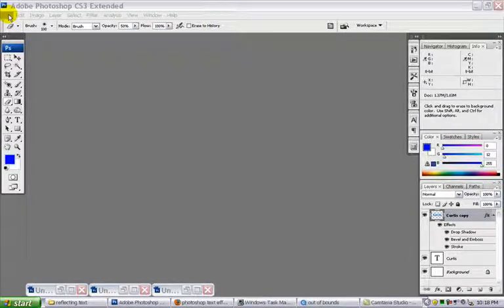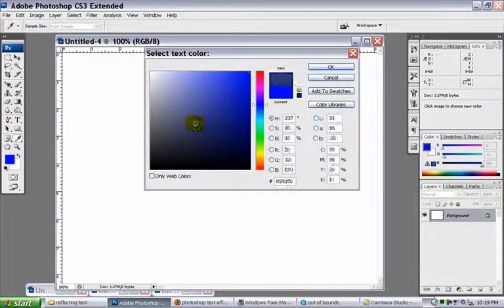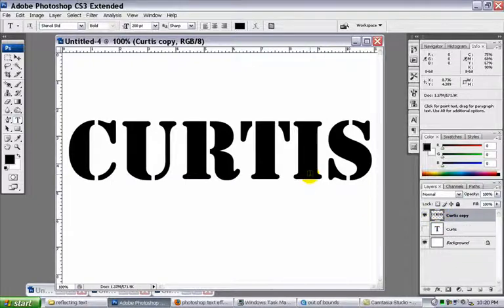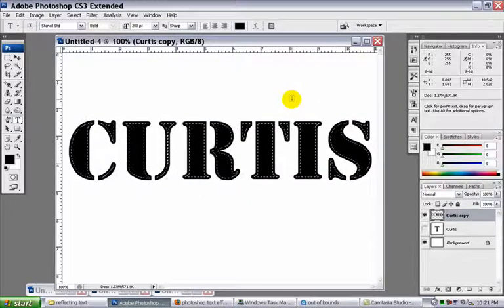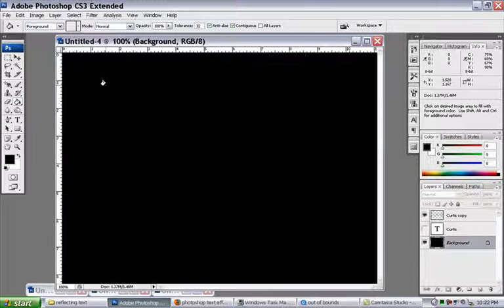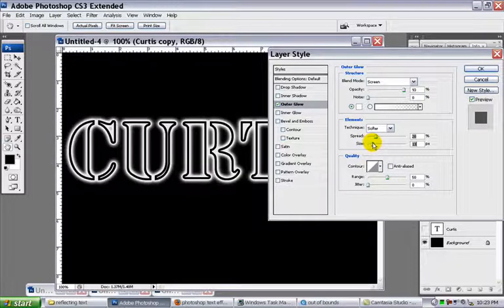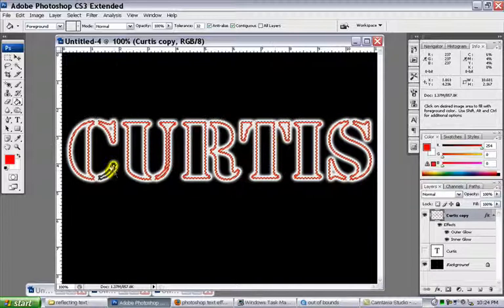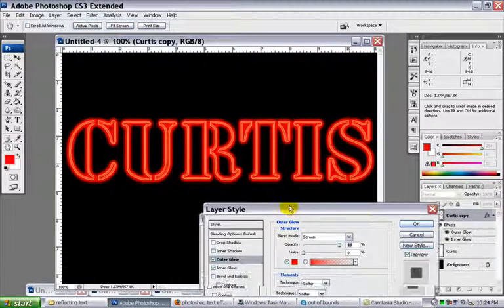glowing text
Westbrook IS, Electronic Media,Glowing, Jamie Presley, Photoshop